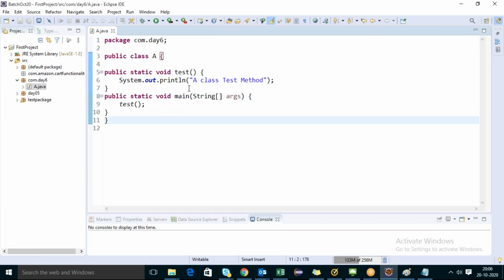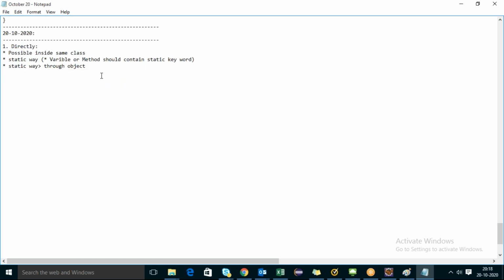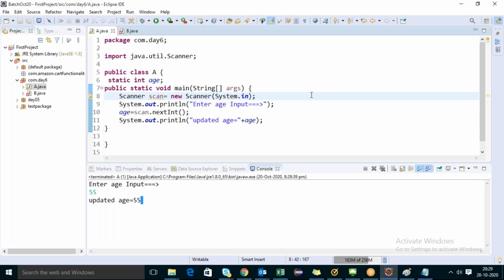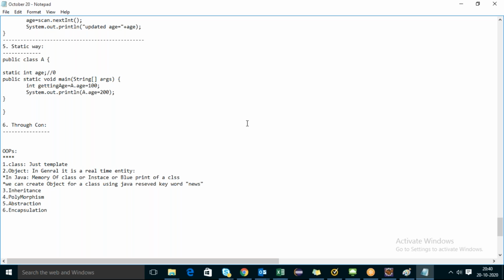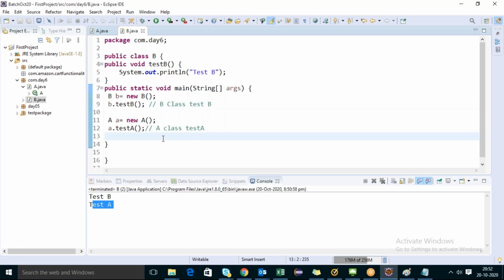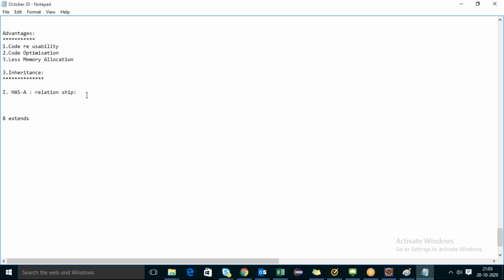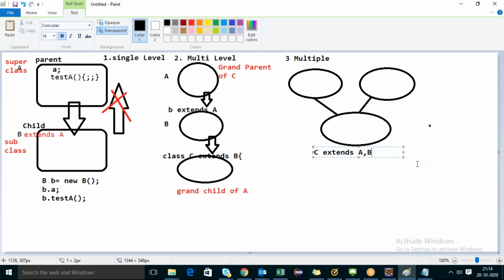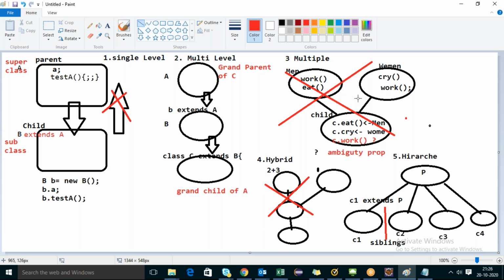Java Tutorials 06 Class Object & Inheritance